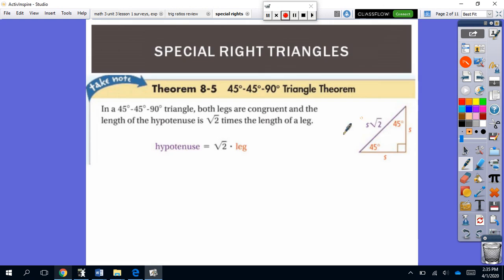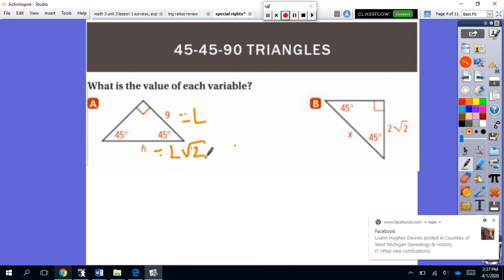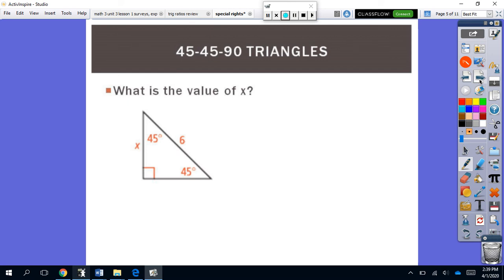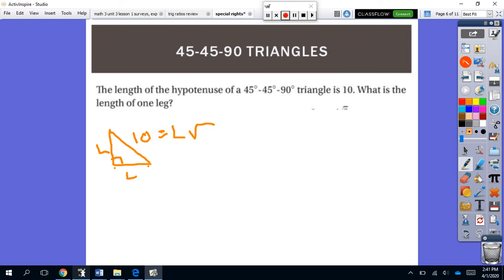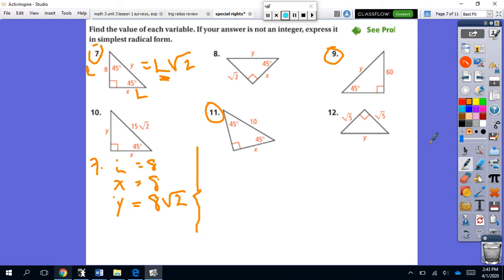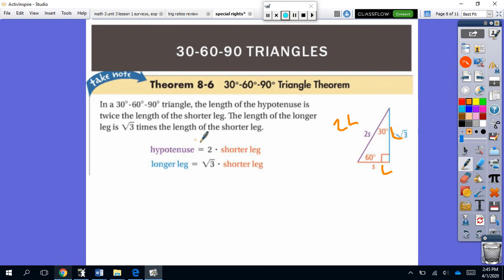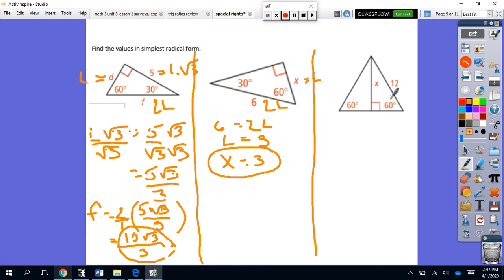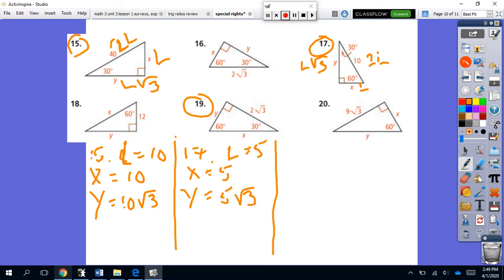special right triangles review